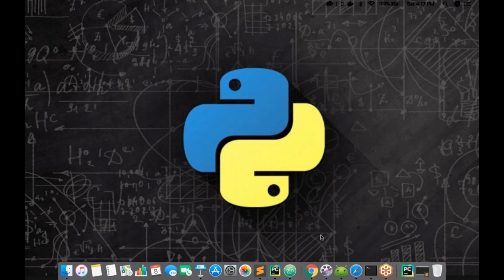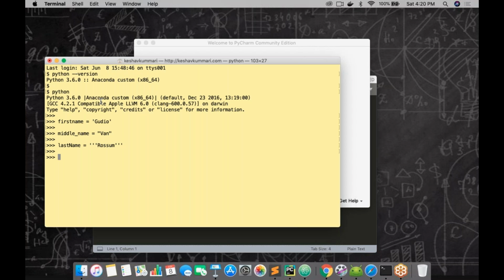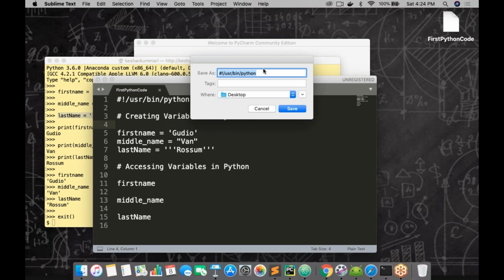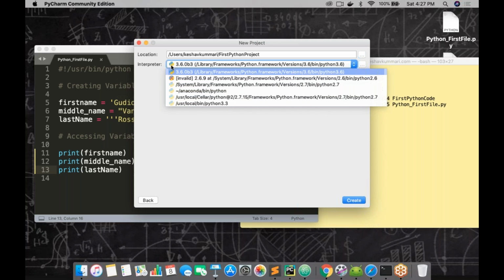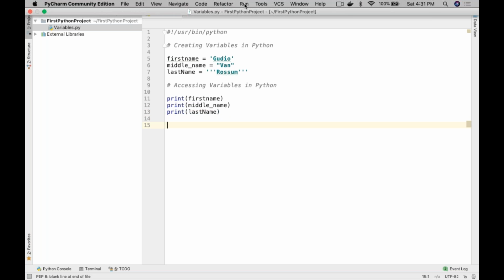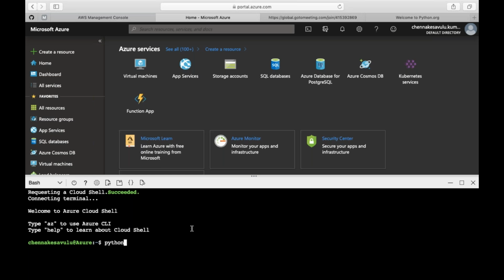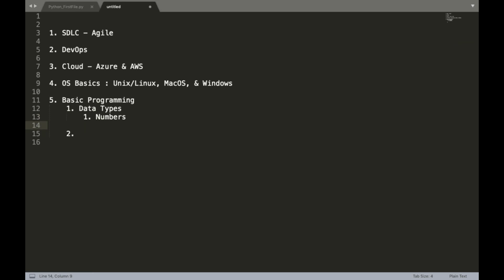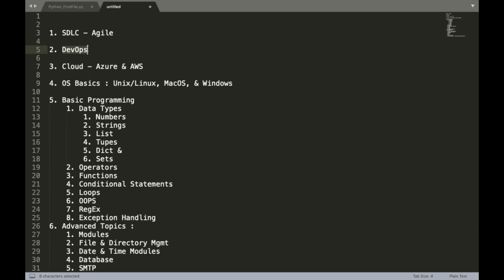Python Tutorial For Beginners | Python Full Course Demo | Python Programming | Amrita Technologies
Python Tutorial For Beginners | Python Full Course Demo | Python Programming | Amrita Technologies By Keshav

This Python Tutorial for Beginners will help you learn Python programming language and its core concepts with examples from scratch.

Learn Python Full Course at AmritaTechnologies By Real-Time Experts

Our Online Training Features:
     1. Training with Real-Time Experts
     2. Soft Copy of Material
     3. Flexible Timings
     4. Industry Specific Scenario’s
     5. Share Videos of each and every session